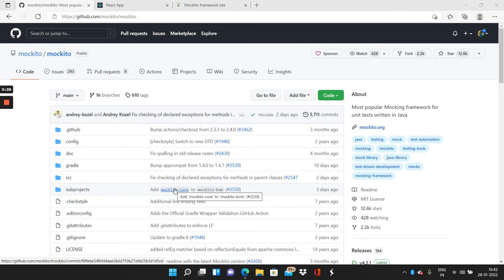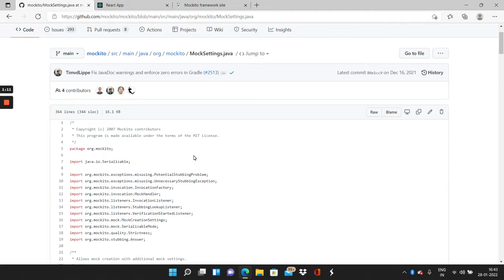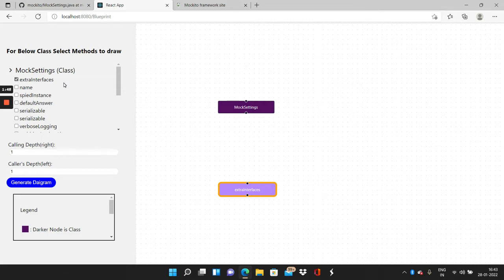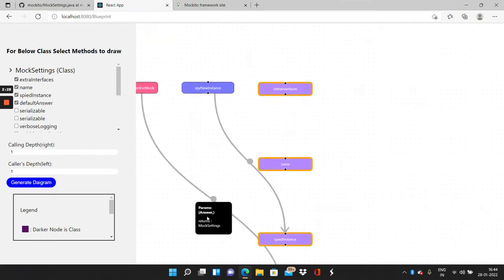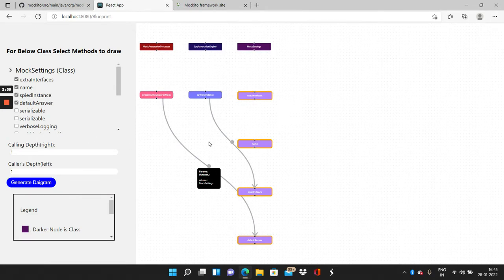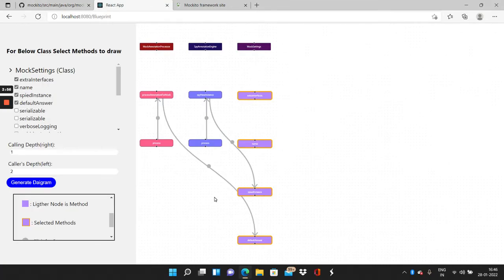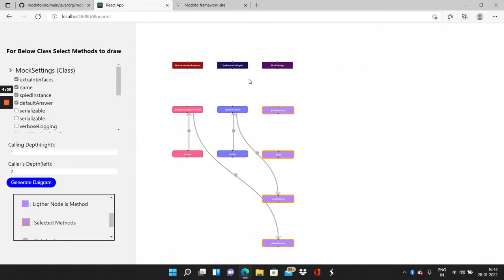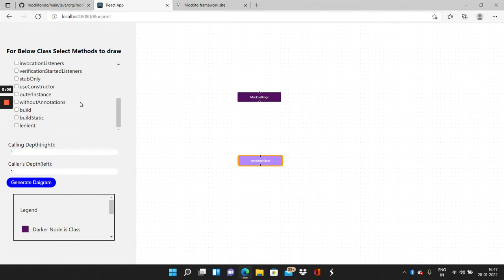Ceethru Example - Visualize codebase of Mockito Java Repo in 5 minutes!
Ceethru is a developer tool which converts a Java codebase into a Diagram to help software developers understand a codebase faster. Ceethru can be used for any Java codebase in your Local code editor or any repo on Github once stored in your local.

Here, we have converted a very popular Github repo "Mockito in a Diagram using Ceethru in 5 minutes! Mockito is the most popular Mocking framework for unit tests written in Java.

Benefits of Ceethru:
1. mockito contributors can see all the classes and methods inside the classes just by clicking a button in Ceethru
2. Interactions between methods and classes and entire code flow can be easily understood using Ceethru
3. Ceethru generates Visualization Diagram automatically which can be used as a blueprint to plan for new features and enhancements in mockito.

Early Access to Ceethru:
Software developers can get Free Early Access to Ceethru by signing up on our website. Use Ceethru to convert any open source project into a diagram for free and understand the codebase within 5 minutes!